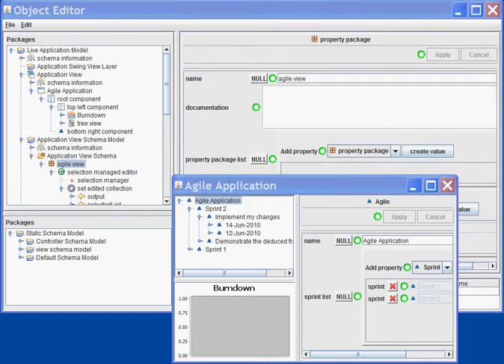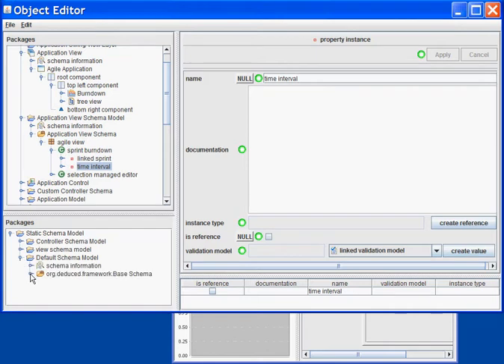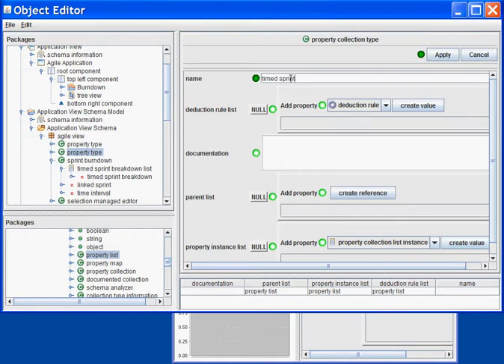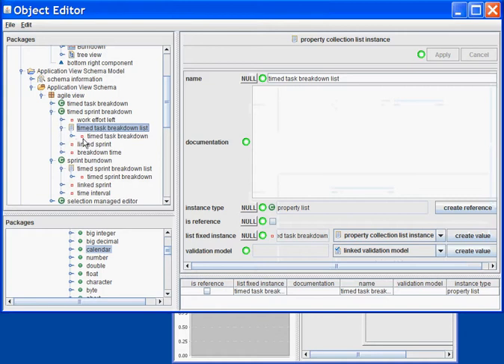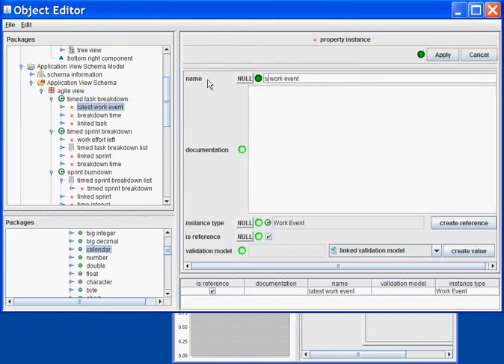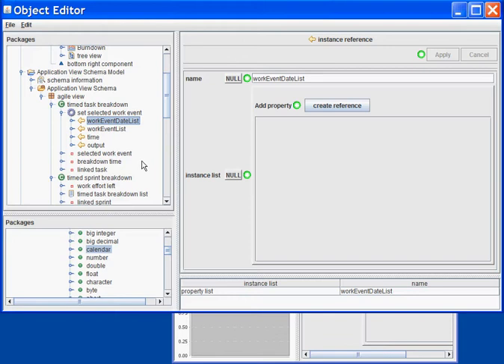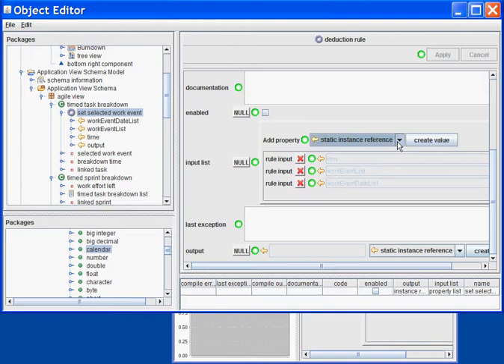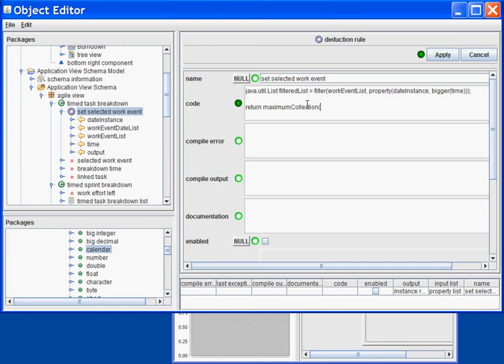Tutorial 1 : Part 4 : Burndown Data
This deduced framework tutorial demonstrates how to create an application to track agile projects.

The tutorial follows the following steps:
1 - definition of the schema and model.
2 - creation of rules on the schema.
3 - creation of a view.
4 - defining rules to extract data for a burndown chart.
5 - defining rules to extract data for a burndown chart (continued).
6 - creating sample burndown data
7 - linking a graph to the burndown data.